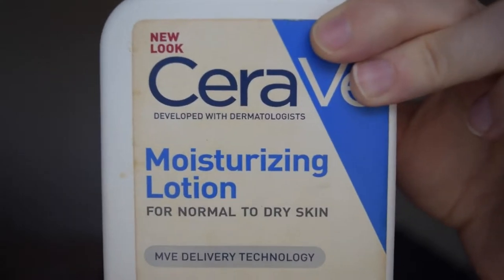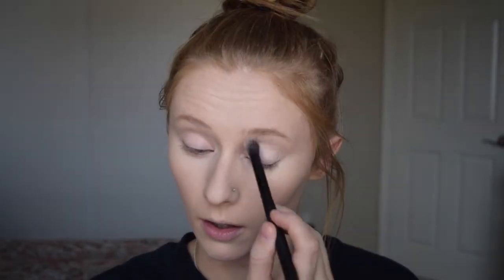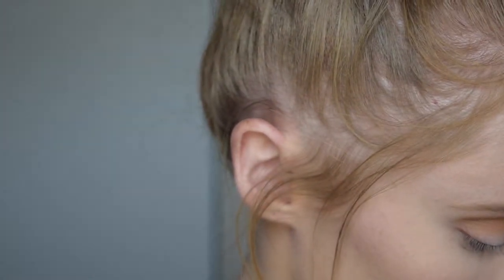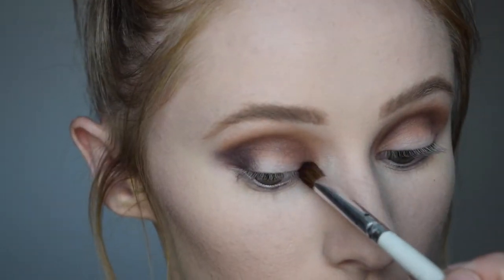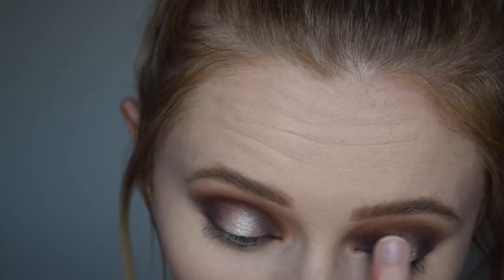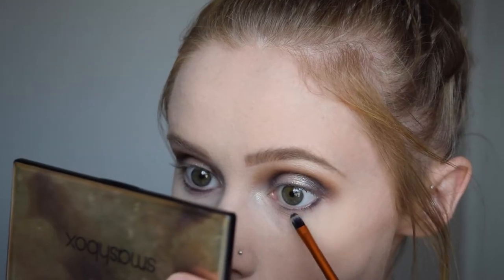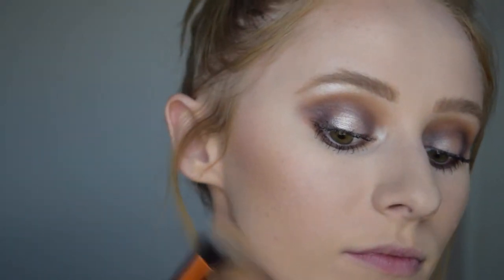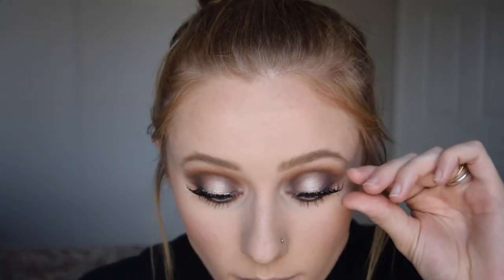SMOKEY HALO EYE W/ BRIGHT LIP | Lauren Miller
Hey guys, here is one last summer tutorial for you! This is one of my favorite looks that I’ve ever done and I hope you guys enjoy it just as much as I did!